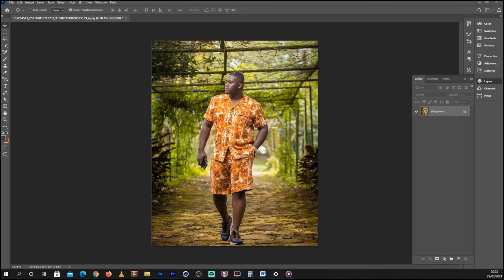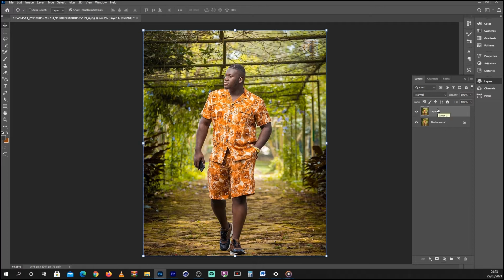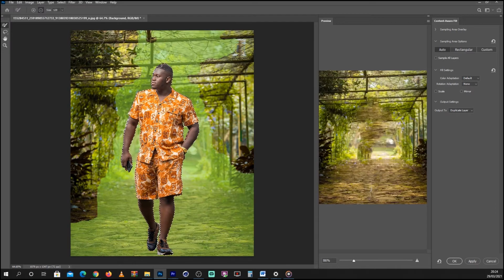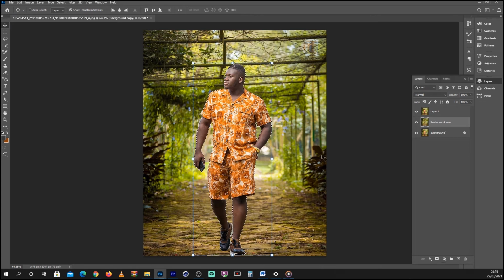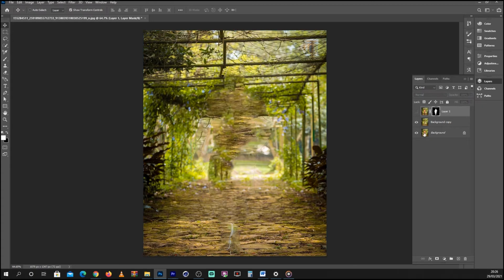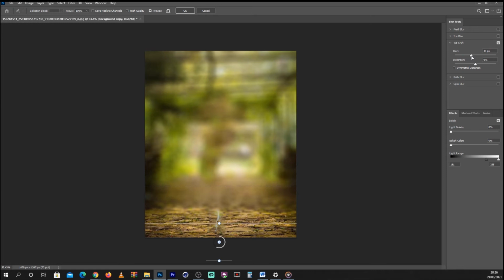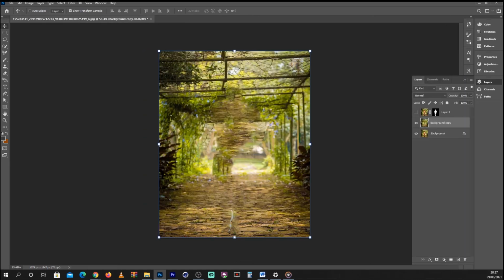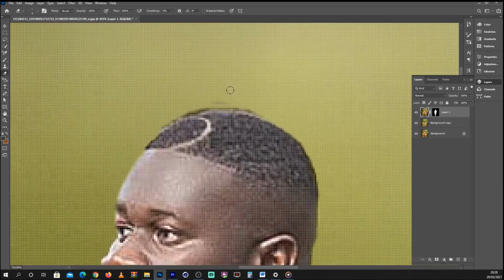HOW TO BLUR BACKGROUNDS IN ADOBE PHOTOSHOP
In this Photoshop tutorial free course, I will be focusing on Adobe Photoshop Tutorials Beginners 2021 | Photoshop For Beginners 2021. Yes! It’s a Free Course. Positive koncept Photoshop is dedicated to Teaching the Basics of Adobe Photoshop. If you are a beginner to Adobe Photoshop, don’t worry, this Adobe Photoshop for beginners will get you started on your journey to learning Adobe Photoshop.

//A U D I O  C O N T E N T//